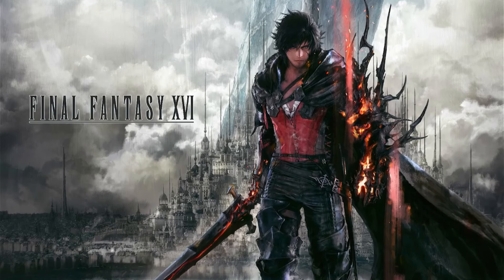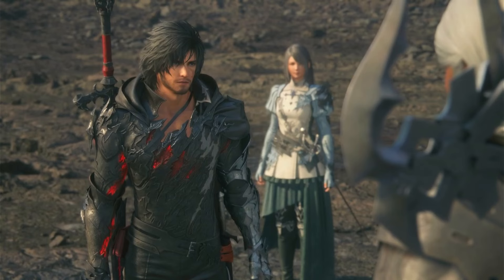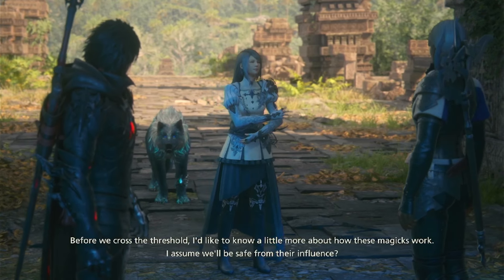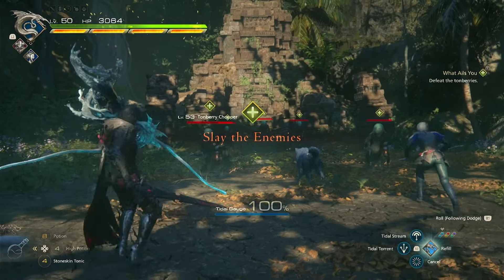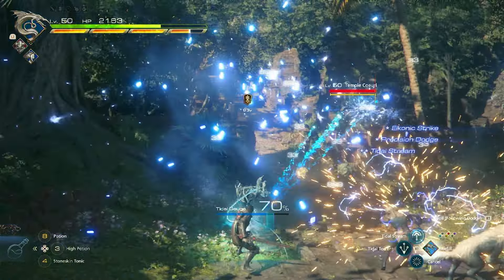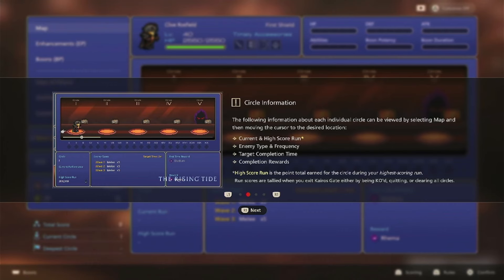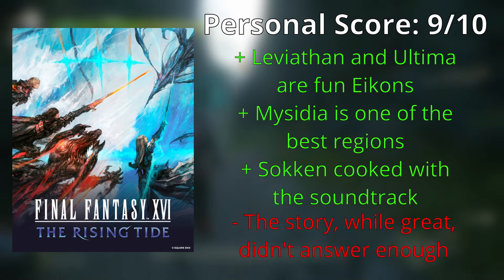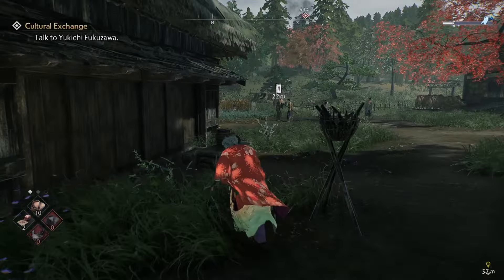Final Fantasy 16 - The Rising Tide Review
Final Fantasy 16's concluding DLC, The Rising Tide, has dropped. How does it, at all, affect the base game, and make it better?

Bluesky (I won't post here often, it's more of a backup)

Chapter:
00:00 Introduction
00:18 The Story
02:55 The Gameplay
05:24 Conclusion